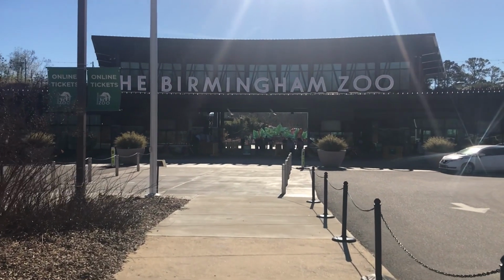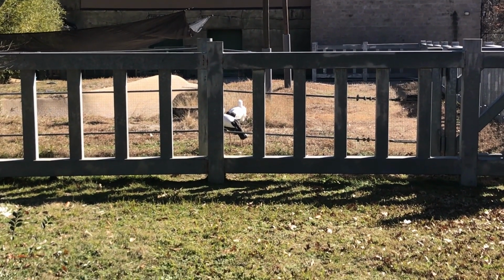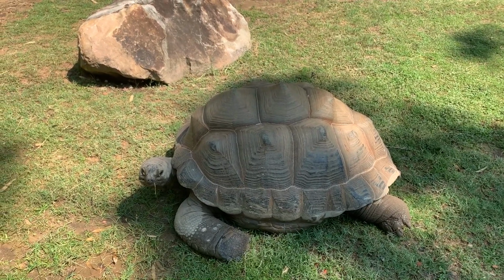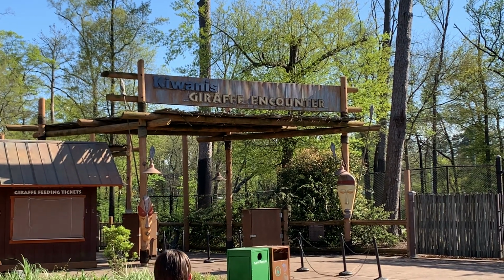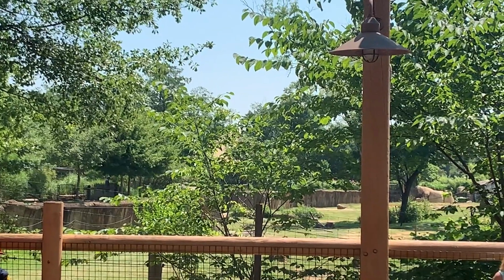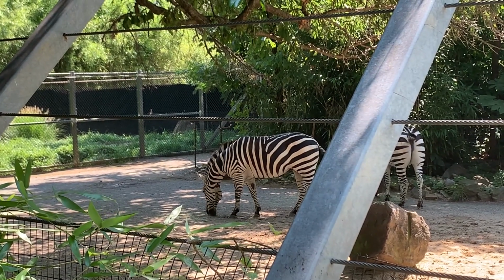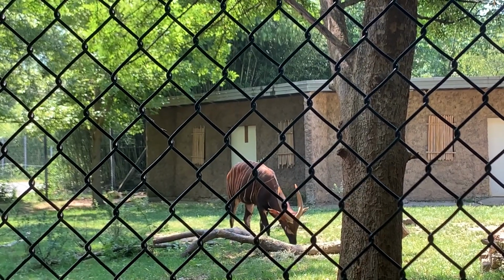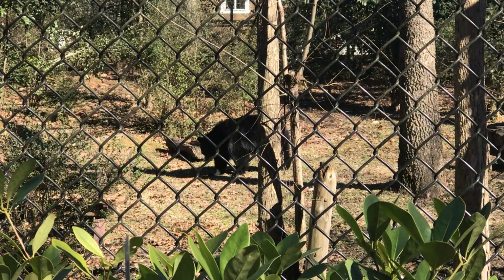Uncaged Zoo Tours: Trails of Africa| Birmingham Zoo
Episode 1

Welcome to the Birmingham Zoo! Opened in 2011, Trails of Africa is a 14 acre safari through the savannas and jungles of Africa! The exhibit was planned to position the zoo as a leader in the care and breeding of threatened African elephants, specifically the veterinary study of bachelor herds, uncommon in zoos. Undoubtedly, this African adventure remains one of the most progressive projects to date! The zoo took the old pachyderm building, along with two hoofstock yards and a grotto, and combined them into a modernized elephant exhibit! However, the elephants aren't alone! There's lions, rhinos, zebras, giraffes and even DUIKERS!  Enjoy!
0:00: Intro
0:30: White Rhinos
1:44: African Elephants
3:26: Tortoises
3:49:Giraffes
4:58: Ostriches
5:30: Vulture
5:44: Aviary
6:27: Zebras
7:11:Duikers
8:17-Bongo
9:17-Lions

Full Species List(as of September 2021):

Southern White Rhinoceros
White Stork
African Bush Elephant
Aldabra Giant Tortoise, Radiated Tortoise
Reticulated Giraffe, Ostrich
Cinereous Vulture
Lady Ross’ Turacos,Blue-bellied Roller, Emerald Starling, Snowy-Crowned Robin-Chat Cape Thick-Knee, Buff Crested Bustard
Grant's Zebra
Yellow-Backed Duiker, Red-Flanked Duiker
Eastern Bongo
African Lion